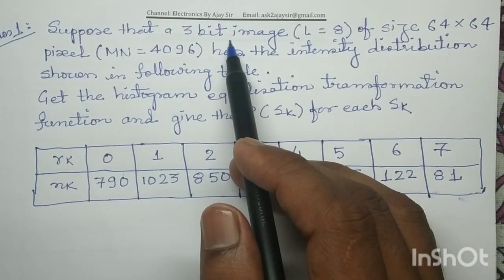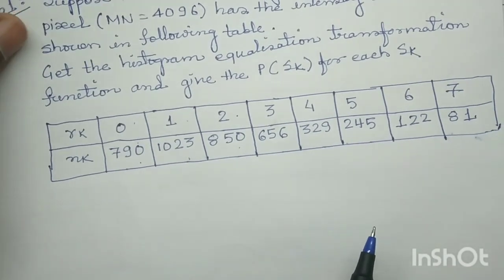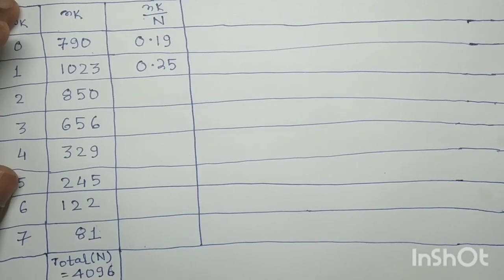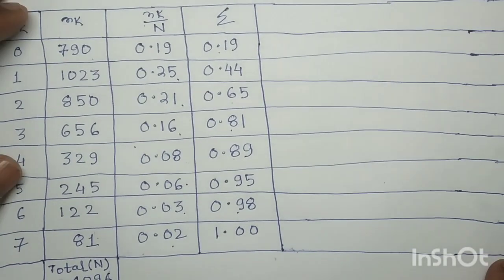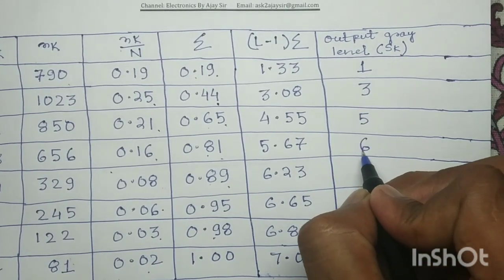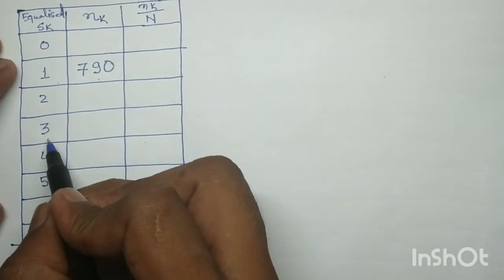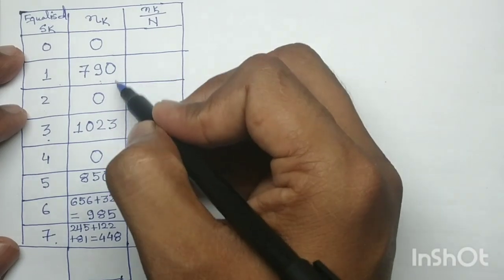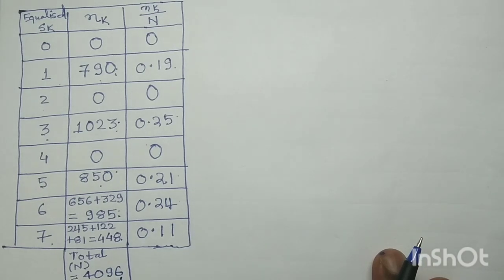Module 1.2: Histogram Equalization: Solved Numerical Question 1| Digital Image Processing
📊 Mastering Histogram Equalizations: Step-by-Step Tutorial! 📊

In this video, I have discussed step by step procedure to solve numerical question based on Histogram Equalization.

Histogram: Histogram is a discrete function formed by counting the number of pixels that have a certain gray level in the image

In the dark images, components of the histogram are concentrated on the lower (dark) side of the gray scale. In bright images, the histogram is biased towards the higher side of the gray scale

In low contrast, the histogram will be narrow & centered towards the middle of the gray scale. In high contrast, a large variety of gray tones occupy the entire range of possible gray levels

Histogram Equalization:
1. It is the process that transforms the intensity values so that the histogram of the output image approximately matches the flat (uniform) histogram.

2. The aim is to create an image with equally distributed brightness levels over the whole brightness scale.

3. We can do it by adjusting the probability density function (pdf) of the original histogram of the image so that the probability spread equally.

4. Histogram equalization results are similar to contrast stretching but offer the advantage of full automation

5. Histogram Equalization automatically determines a transformation function to produce a new image with a uniform histogram

You may refer the following books to practice more numerical questions:

1. R.C.Gonzalez and R.E.Woods, “Digital Image Processing”, Prentice Hall, 3rd Edition,2011.

2. S. Sridhar , “Digital Image Processing”, Oxford University Press,2011